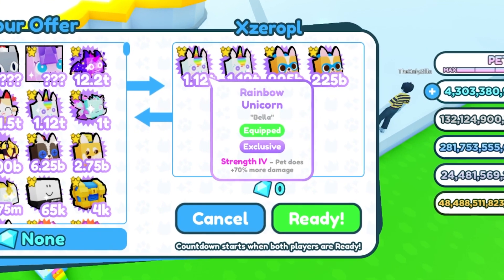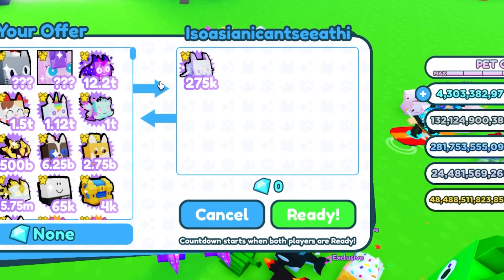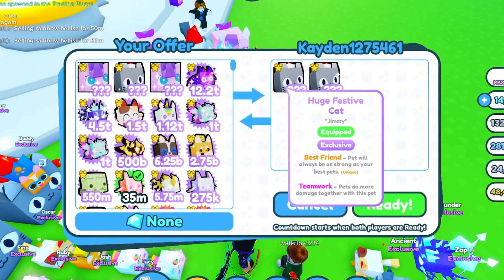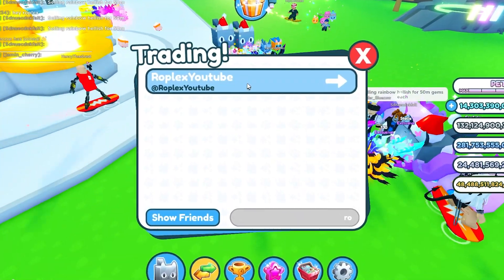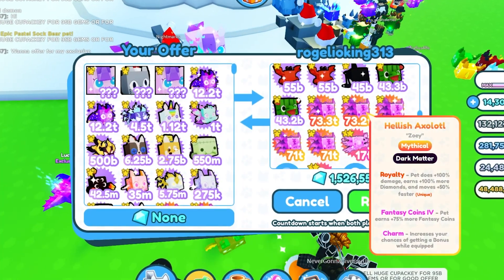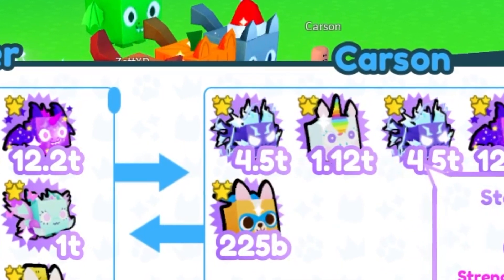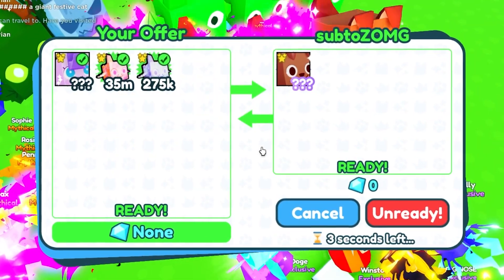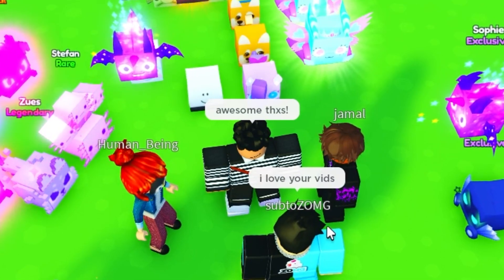What People Trade For a NEBULA DRAGON in Pet Simulator X